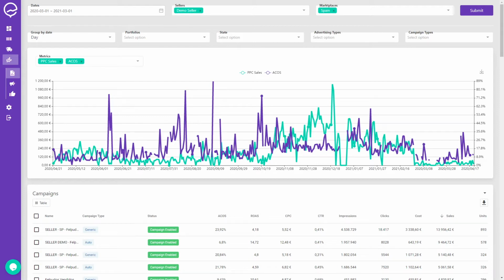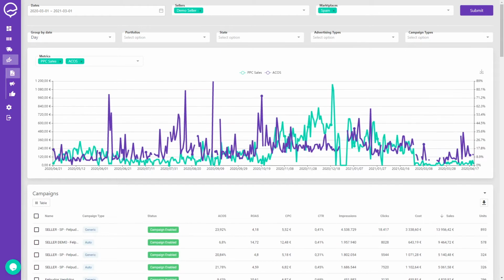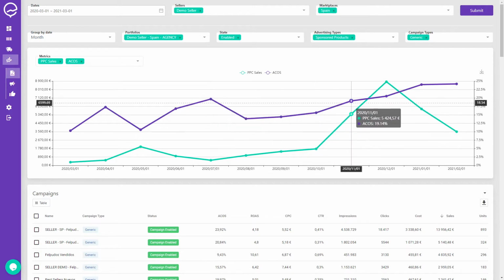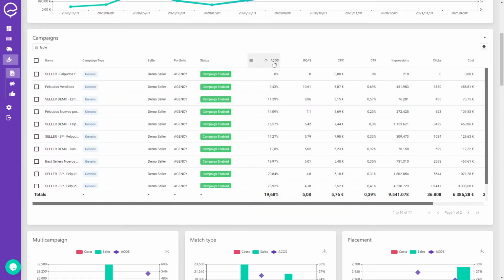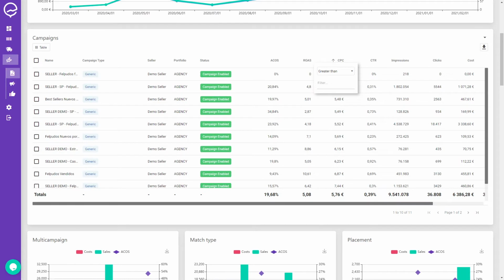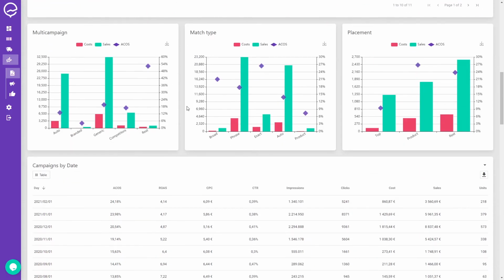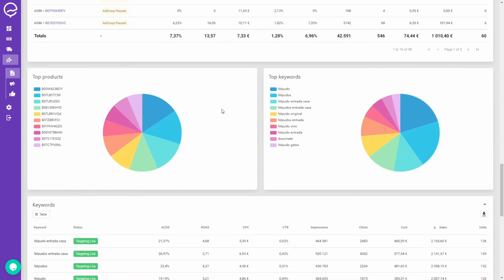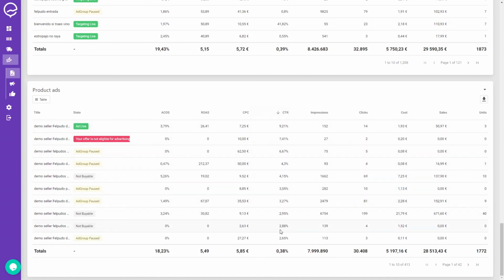Amazon Advertising Analytics - English Tutorial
Index

00:00 - Presentation
00:22 - Filters
00:35 - Optional filters
01:09 - Metrics
01:28 - Campaigns
02:41 - Sales and costs graphics
02:54 - Campaigns by date table
03:12 - Products segmentation table
03:22 - Products and keywords charts
03:41 - Keywords table
03:50 - Product ads table